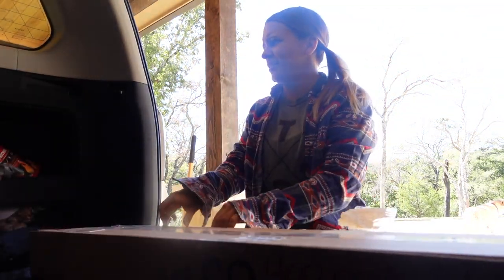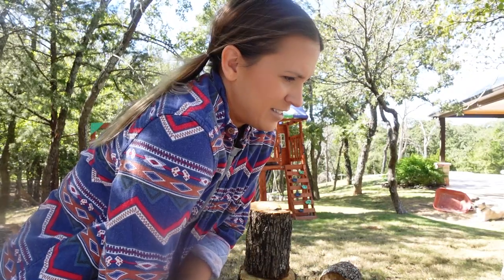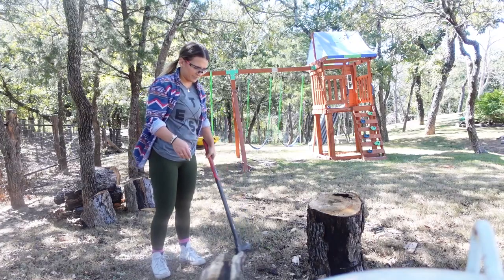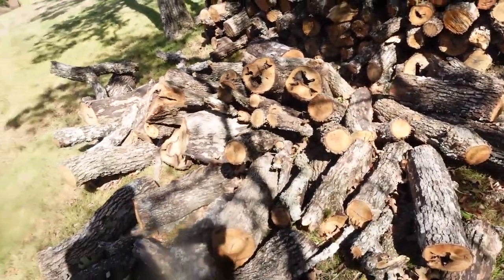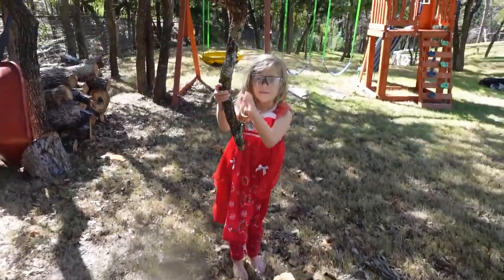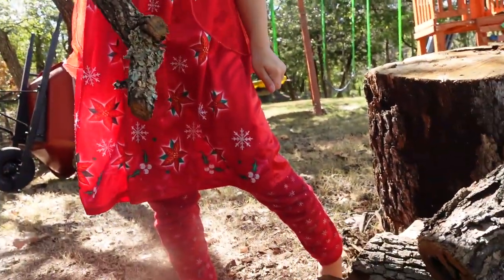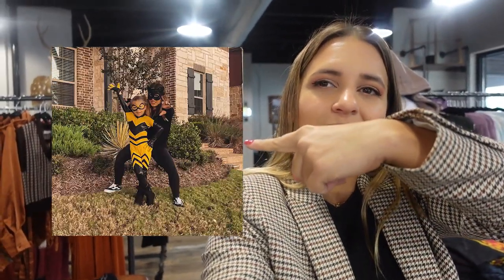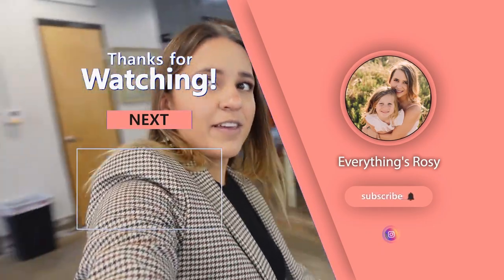Testing out NEW splitting maul ! *super heavy*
helloooo pretty people! I finally got the splitting maul and it was a beast!

And see what's new at my clothing store!  Love youuuuuu :)

- Amazon finds